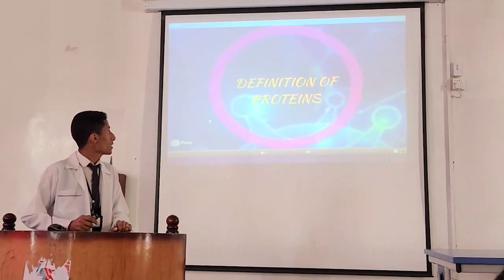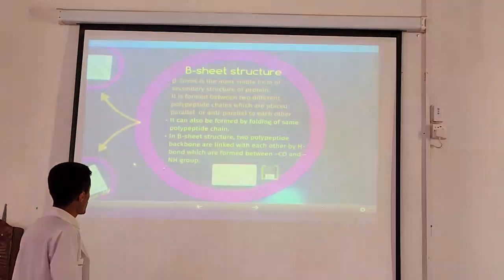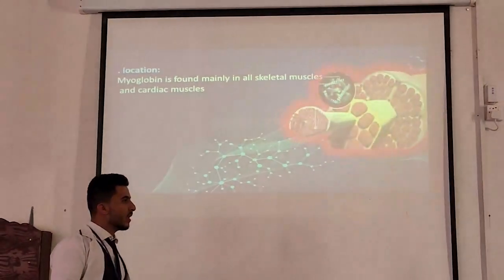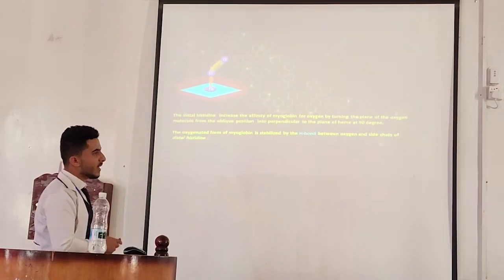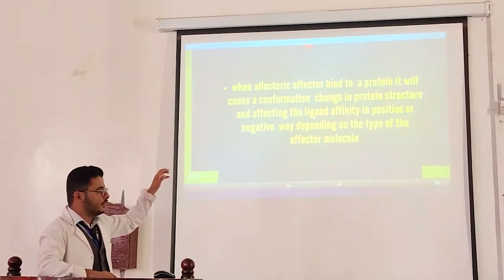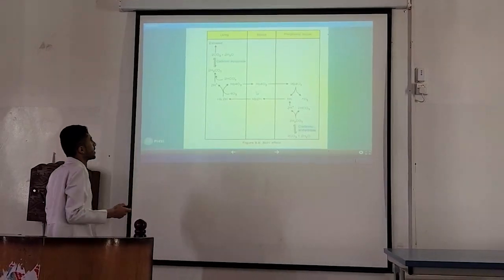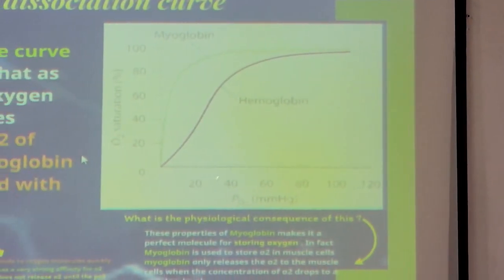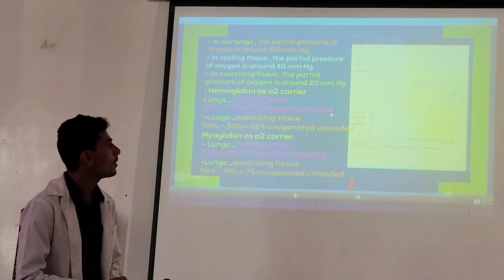سمنار المايوغلوبين و الهيموغلوبين ( طلاب كلية الطب )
مجموعة متفوقة من طلابي قدمت سمنار هو الافضل
لحد الان

تركيب المايوغلوبين والهيموغلوبين

كيف يقوم الهيموغلوبين بنقل الاكسجين والغازات الاخرى

تراكيب البروتينات

العوامل المؤثرة في ارتباط الهيموغلوبين بالغازات المختلفة في الرئتين والخلايا

الهيموغلوبين

المايوغلوبين

شرح كيمياء

البروفيسور دايخ الحسناوي

دايخ الحسناوي